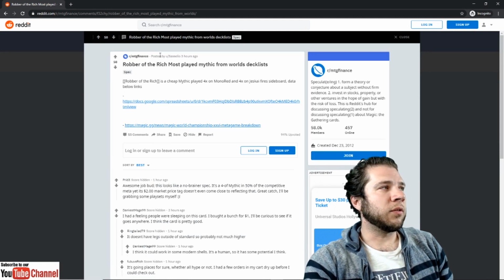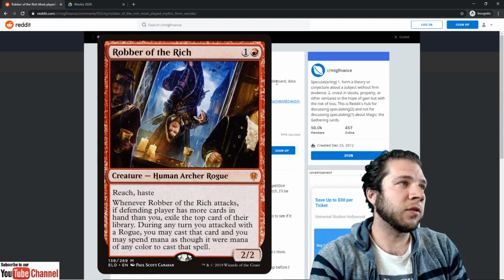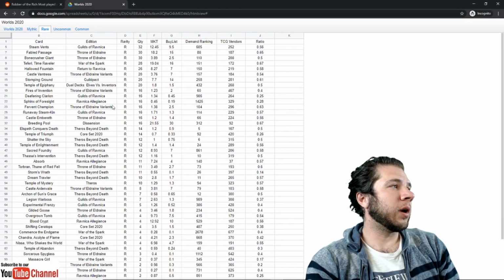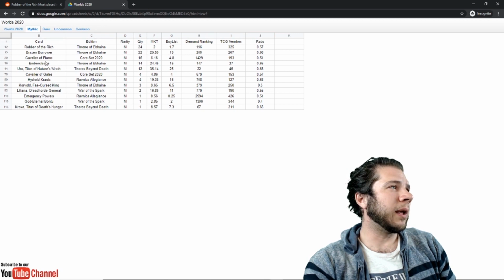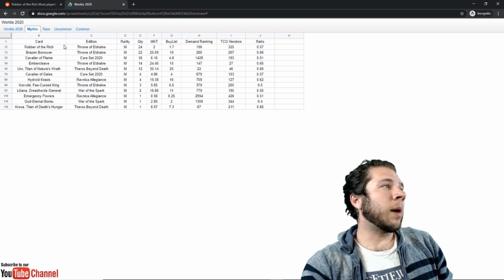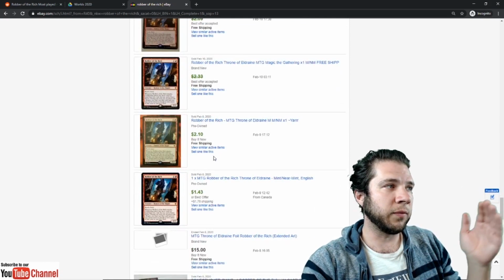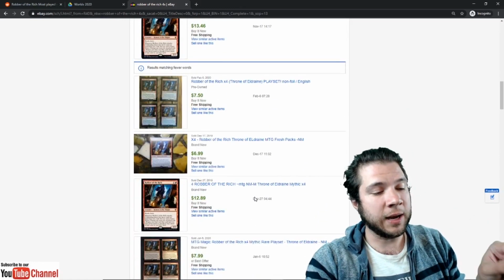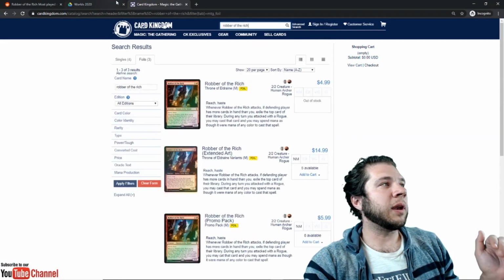Robber of the Rich On the Rise | World Championship XXVI Most Played Mythic | MTG Worlds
Magic: The Gathering's World Championship XXVI is right around the corner, and we are always looking for spice here at Jake and Joel are Magic, and boy do we have it today! In this video, Jake breaks down the most played Mythic Rares in the next upcoming major event in the Magic Multiverse. In addition to Uro, Titan of Nature's Wrath, Brazen Borrower and Embercleave, another mythic is standing out, but as the MOST played mythic in the tournament. The only difference is it isn't a $20 card... it is actually only a couple dollars... for now.

the document I feature in this video was created by Twitter user @wolfoftinstreet - make sure you give them a follow if you want to stay up to date with great finance coverage

~SOCIAL LINKS~

Deck Guides episodes music by:
Title: Scanner

Chatting episodes music by:
Artist: Underbelly
Song: Lulu